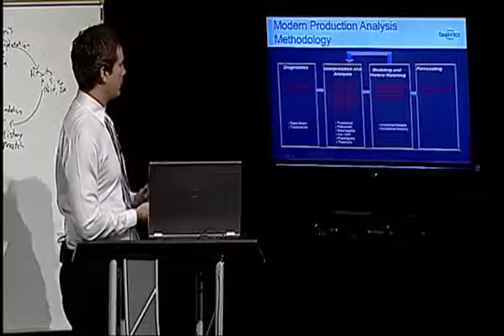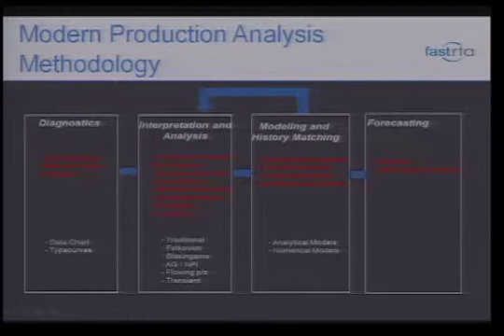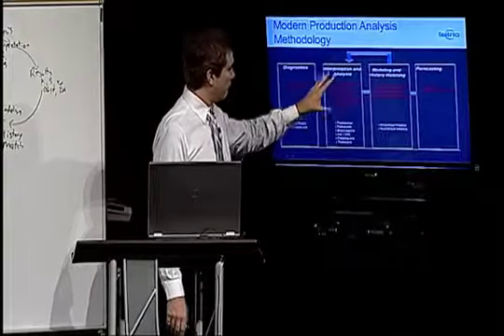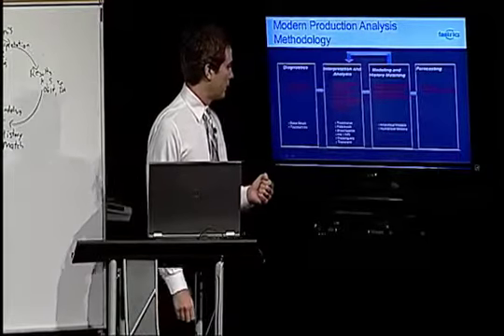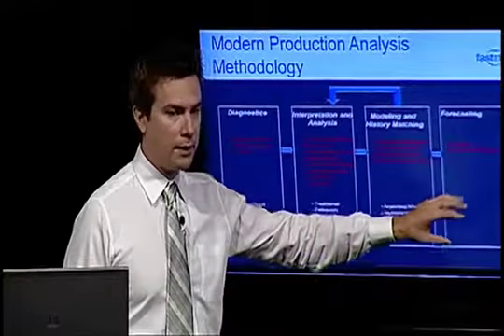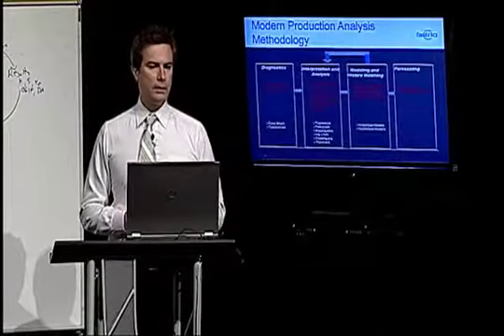RTA Theory 19 Systematic and Comprehensive Method for Analysis